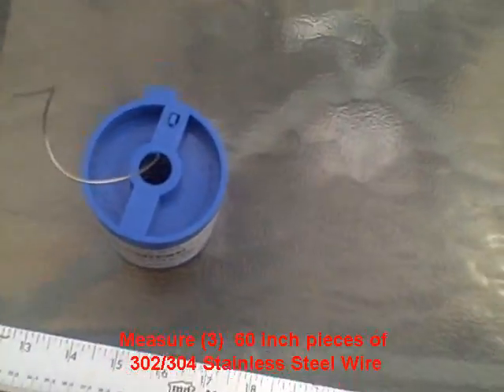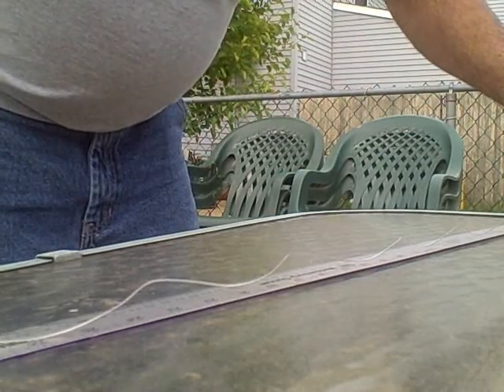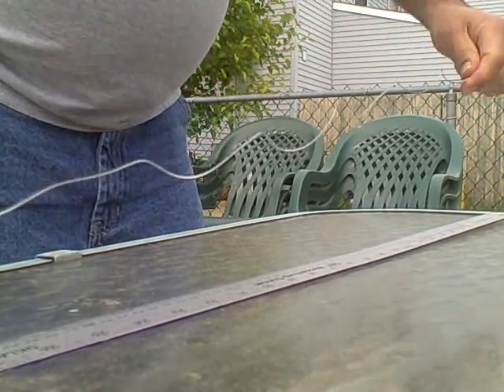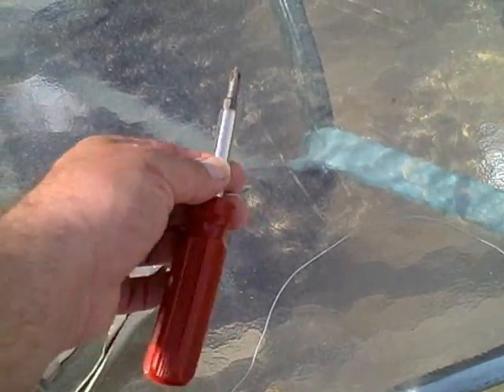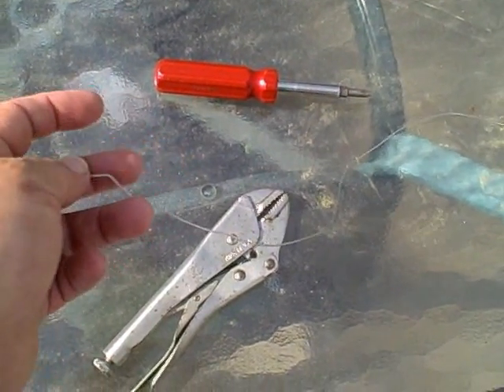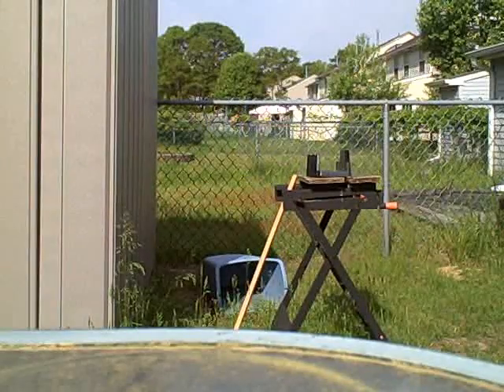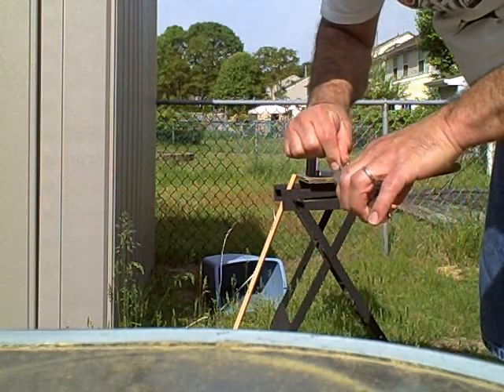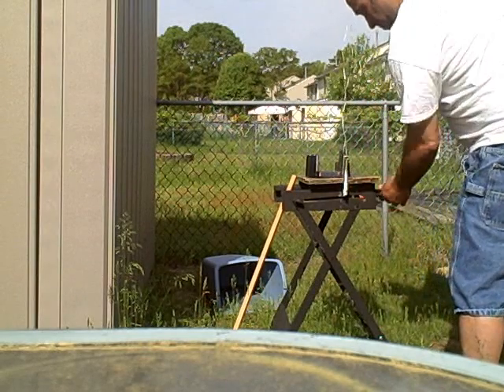Hydrogen Car Electrolyzer-Part 2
Here is part 2 of the video series on how to build a hydrogen generator to install in your car to create a hybrid that burns HHO gas and gasoline. This step shows how to make the electrodes using stainless steel wire.